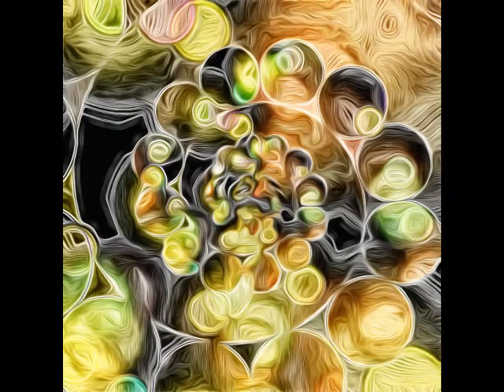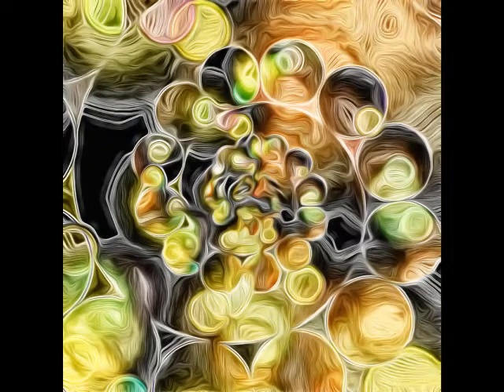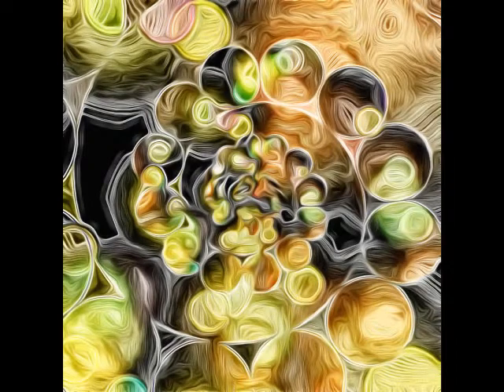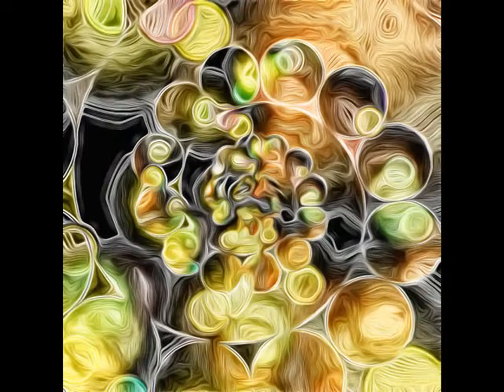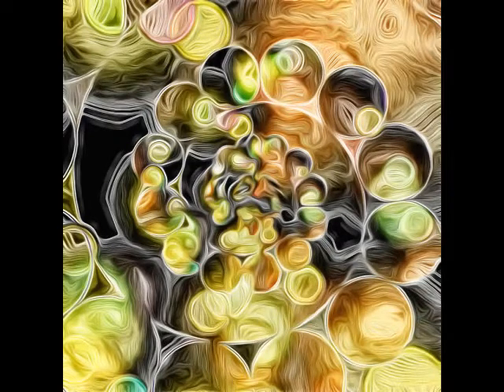Echoes from hyperspace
An original song by Alan D Moore.

Inspired by a person who sees the world not quite as we do, and just wants to spin in place.